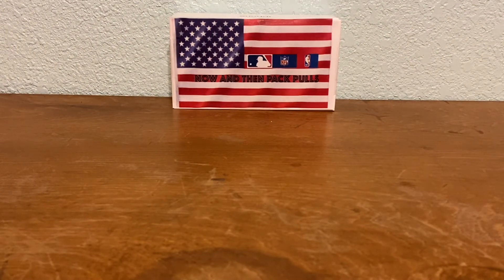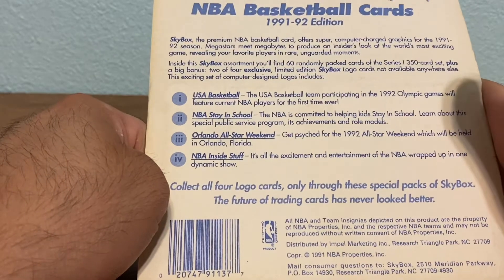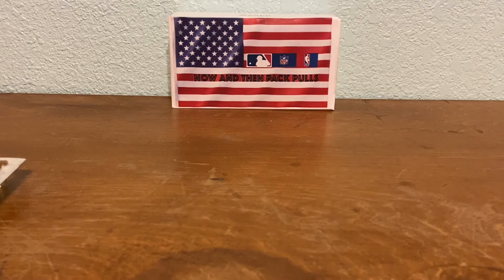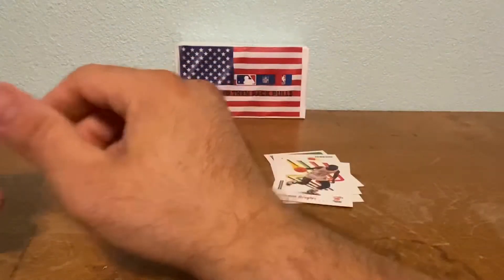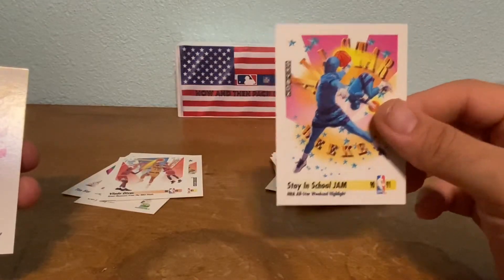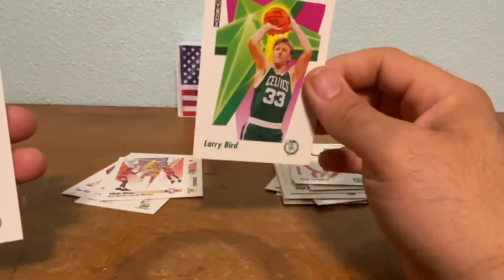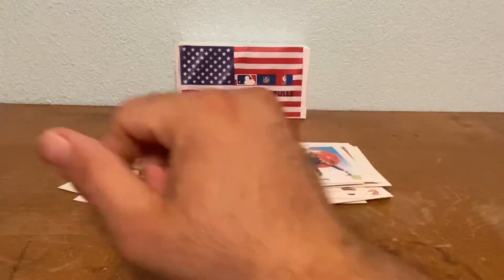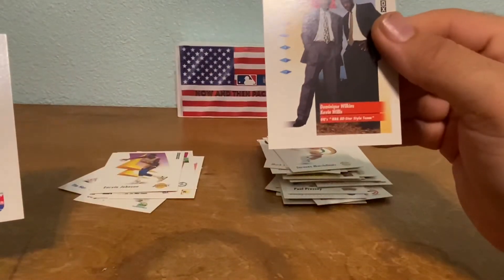Taking it back Tuesday. Got some throwback basketball 🏀 for you.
Taking it back to the 90's for some basketball